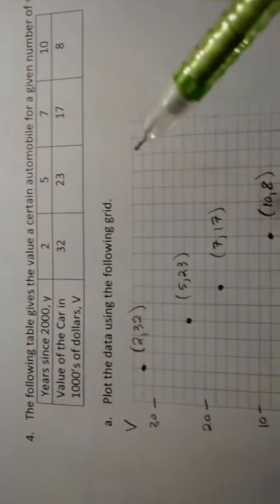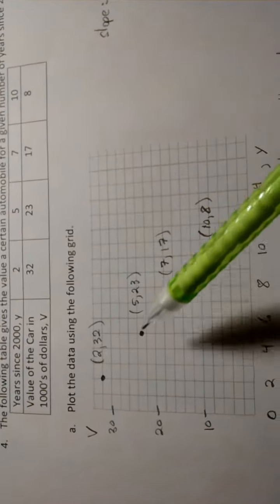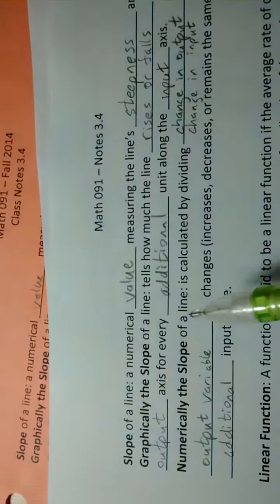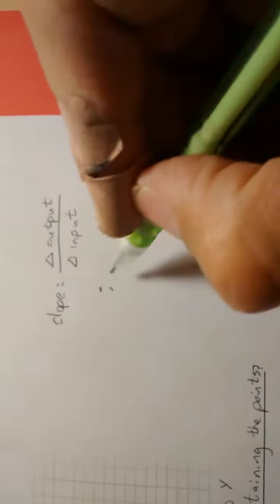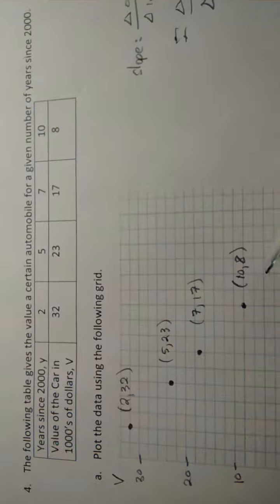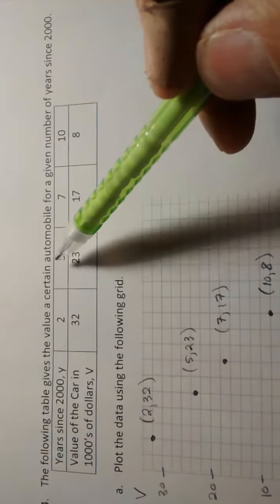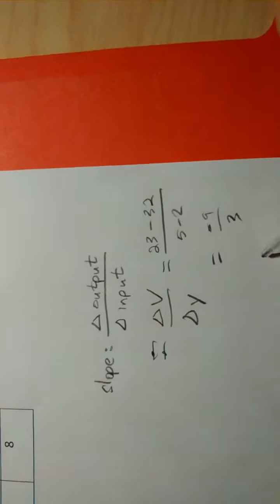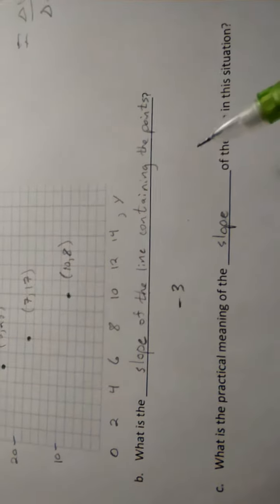3.4 Video (4a & b) - Finding the Slope of Line Through a Given Set of Points